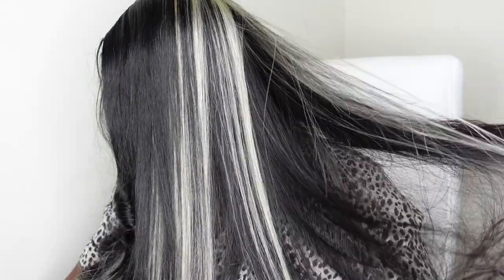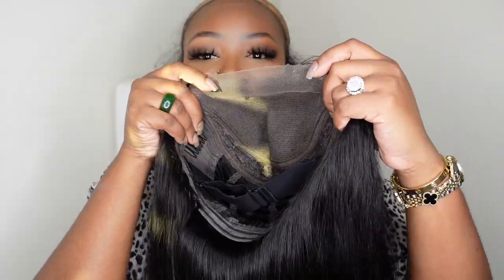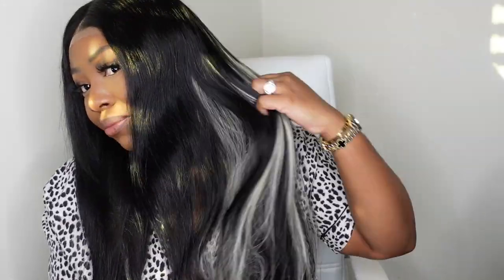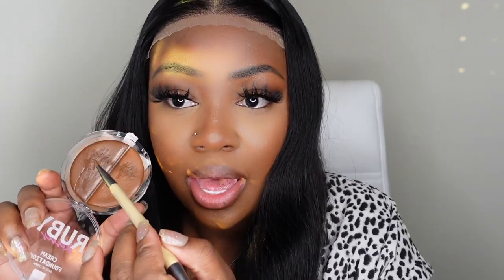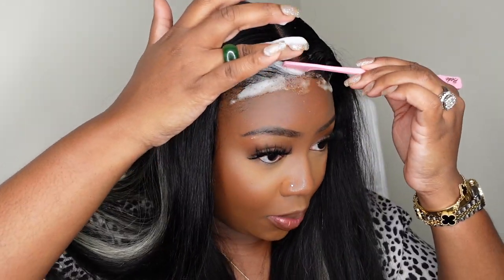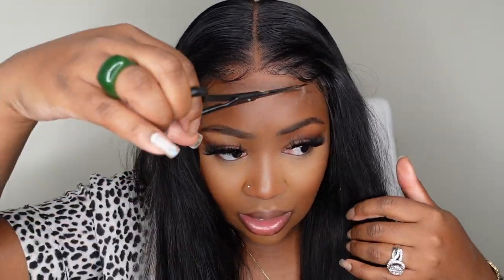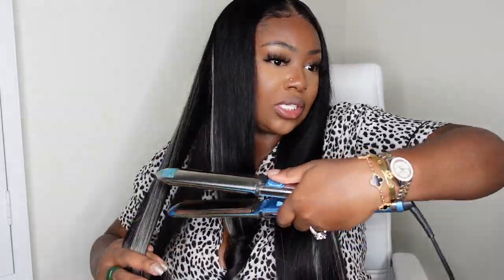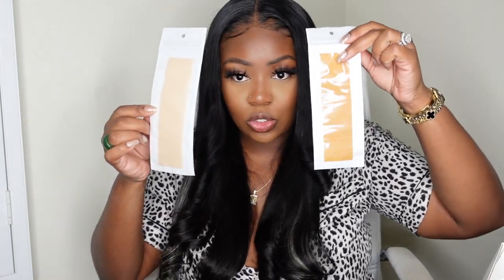*NEW* Peekaboo Highlight Wear & Go Wig Install For Beginners | ft. Soul Lady Hair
Wig in video: 6X4 HD Blonde Peekaboo Straight wig 24 inches
Package includes: wig x 1, true-scalp tape x 2, paper gift tote bag x 1

-SMOOCHES 💜💜💜